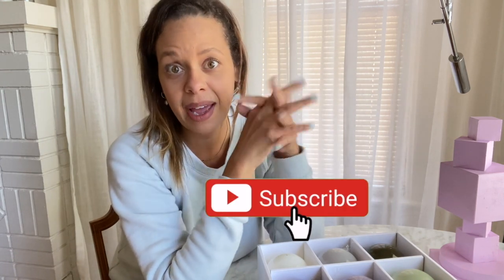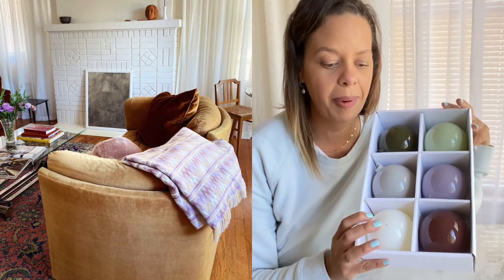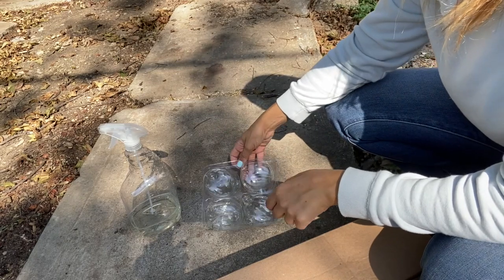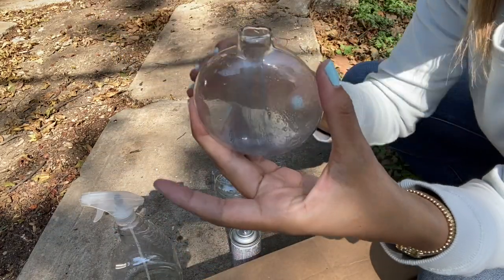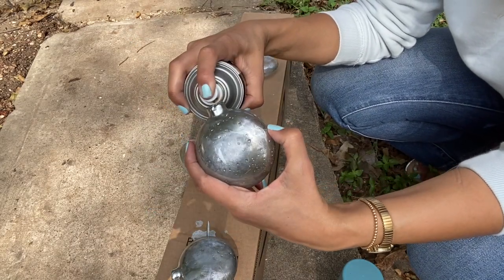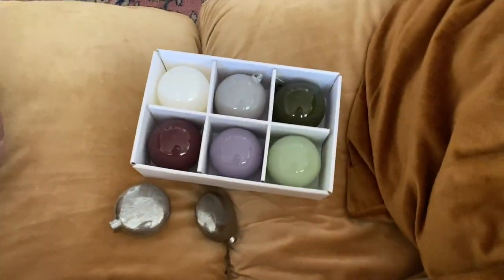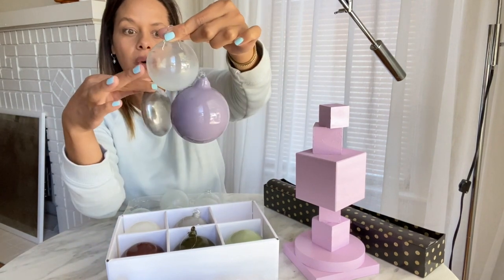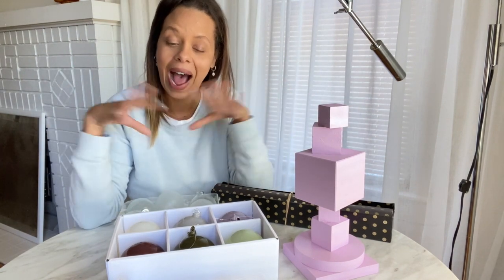Elegant Holiday Ornament DIY with Krylon Spray Paint I Interior Design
Welcome to my concept for holiday decor 2021! In today's video I'm sharing an elegant Holiday Ornament DIY with Krylon Spray Paint and I'm obsessed with the results!  My living room is "rustic" art deco and I love how these turned out.  What do you think?!

Spray bottle with equal mix of white vinegar & water
Paint inside of the ornament.
Plain glass Ornaments

I recommend wiping down outside your ornaments with windex prior to spraying.
Paint outside of ornament.
Plain glass ornaments